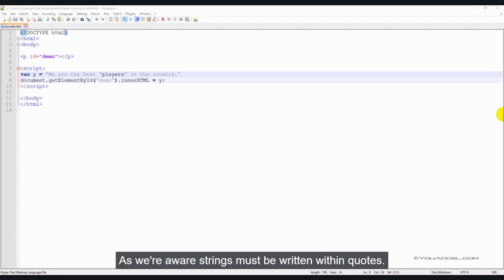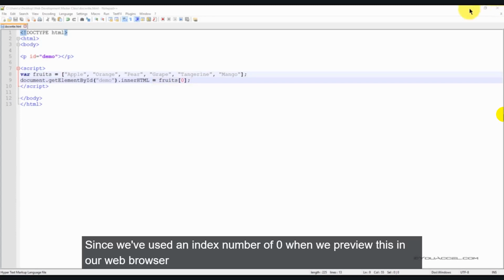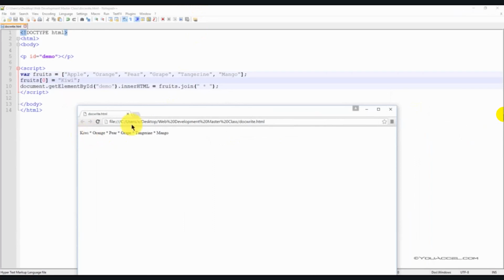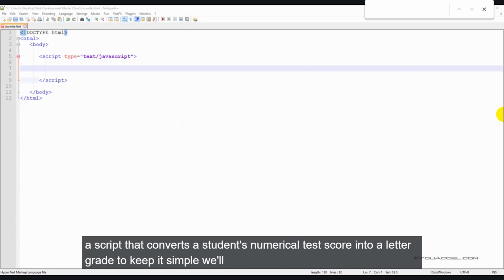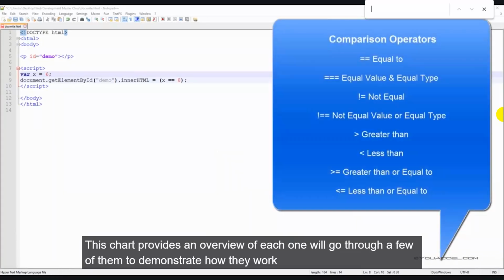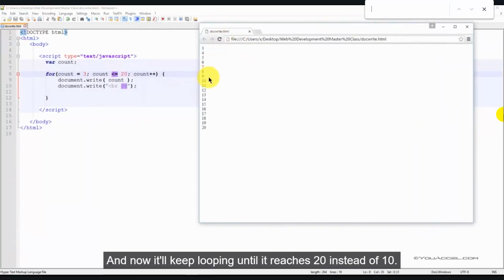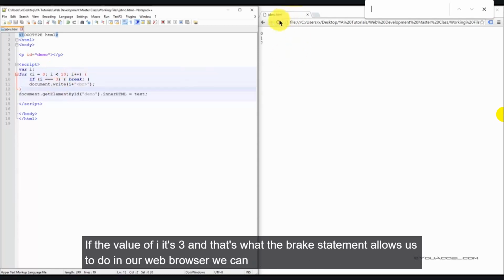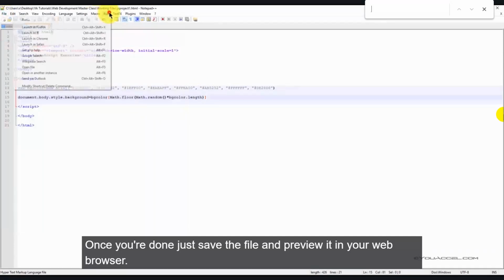How to learn Javascript Part 2